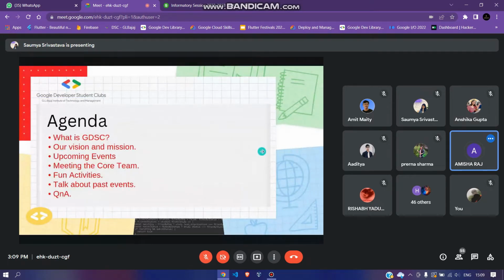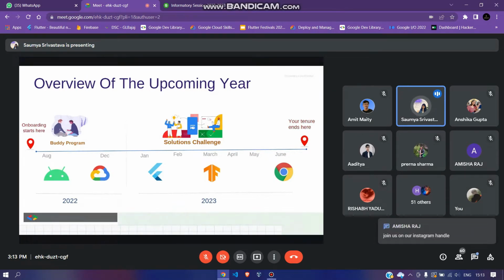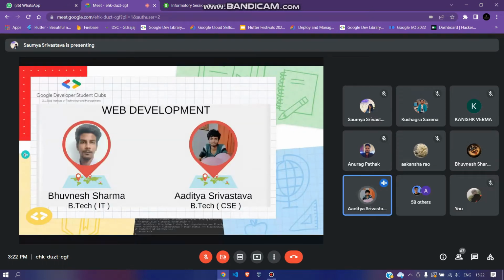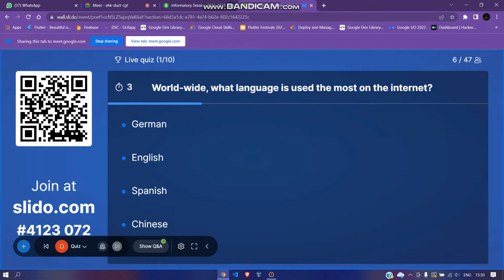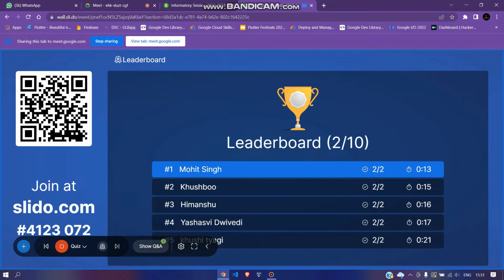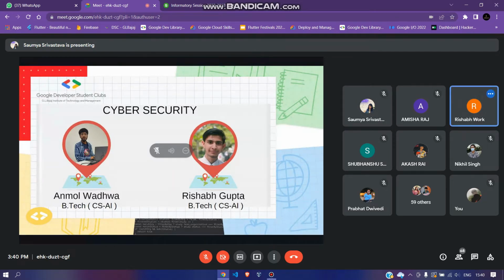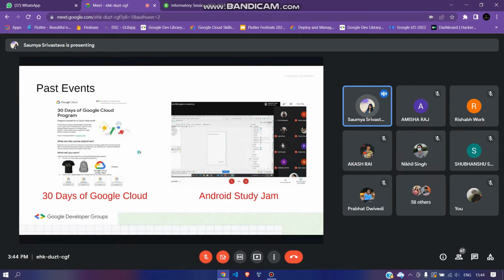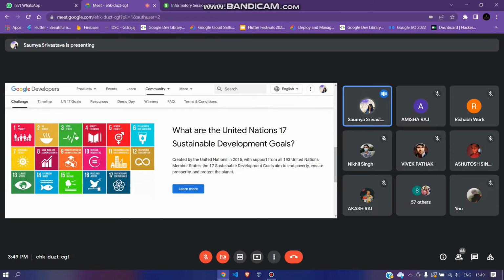GDSC Informatory Session 22-23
Kickstarting the GDSC GLBITM Session 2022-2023